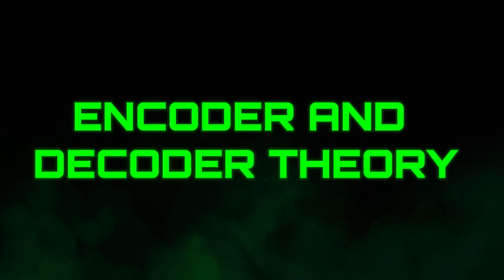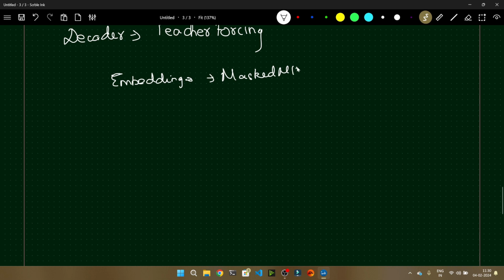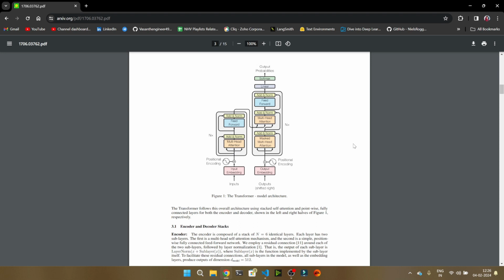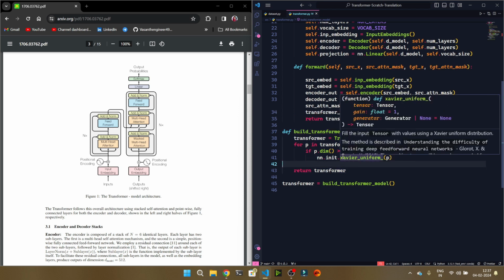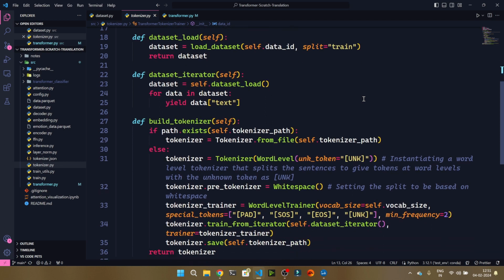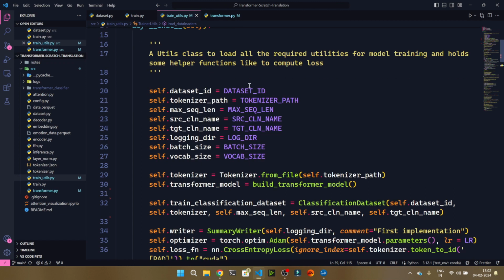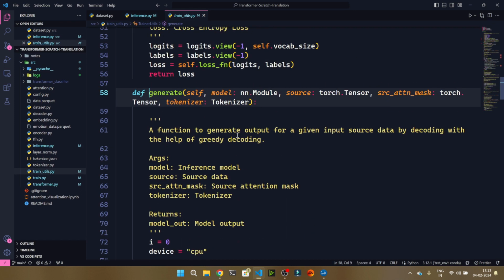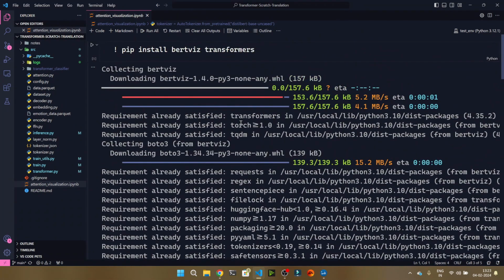Transformers From Scratch - Part 2 | Attention[Self and Cross], Tokenizer, Training and Inference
🚀 Exploring Transformers: Deep Dive into Encoder-Decoder Dynamics
Join us in the second part of our "Transformers From Scratch" series as we unravel the intricacies of encoder and decoder architectures. This episode takes you on a journey through the end-to-end construction of a transformer model.

💻 Code Deep Dive: Building Your Own Transformer
Explore the code implementation of the encoder and decoder, breaking down each step to demystify the working of a transformer model. Witness the code in action as we construct a transformer from scratch, providing a hands-on understanding of the underlying principles.

🔢 Tokenizer Mastery: Custom Training for Enhanced Performance
Learn the art of training your own tokenizer for a custom dataset, gaining insights into the significance and purpose of tokenization in transformer models. Discover how a well-trained tokenizer can significantly enhance model performance.

🔄 Training Loop Unleashed: Bringing Transformers to Life
Unlock the secrets of writing a training loop for training your transformer model. Follow along as we delve into the intricacies of the training process, demystifying the steps that bring transformers to life.

🧠 Greedy Decoding Strategy: Unveiling the Inference Mechanism
Delve into the world of inference as we employ the greedy decoding strategy to showcase how your trained transformer processes input data and generates predictions.

👀 Visualizing Attention: A Window into Transformer Understanding
Wrap up the journey with a fascinating exploration of attention visualization, providing a visual representation of how transformers focus on different parts of input sequences during processing.

👩‍💻 Ready to Build Transformers from Scratch? Join us as we decode the intricacies of encoder-decoder dynamics and empower you to construct your own transformer model! ✨🤖🔍